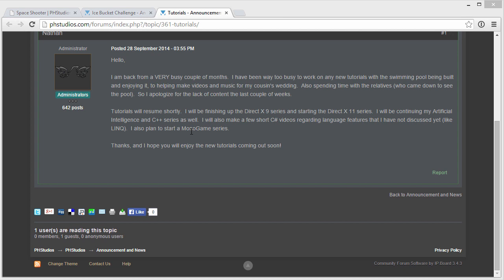The Future of My Videos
I have been gone for a few months now.  This is a quick video to discuss the future of my content and tutorials.